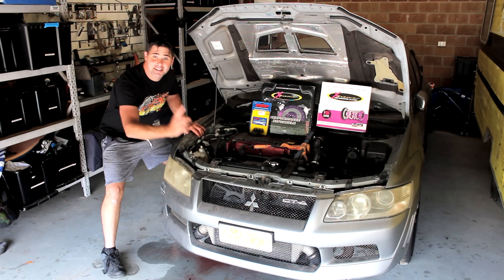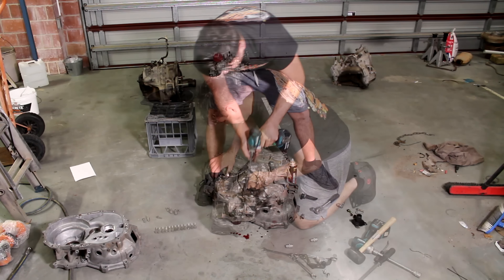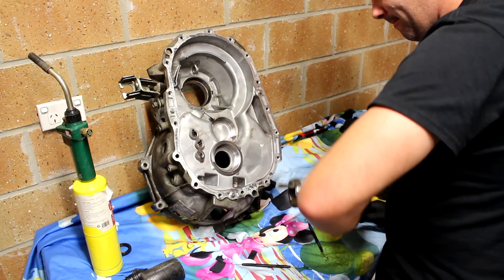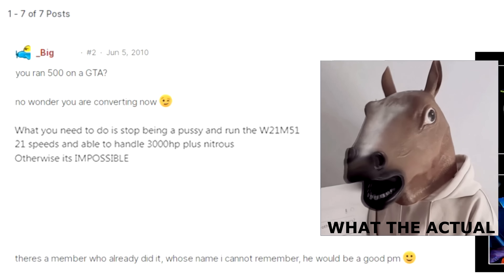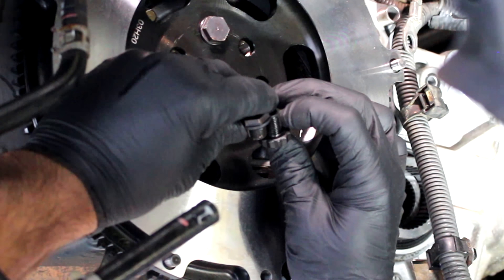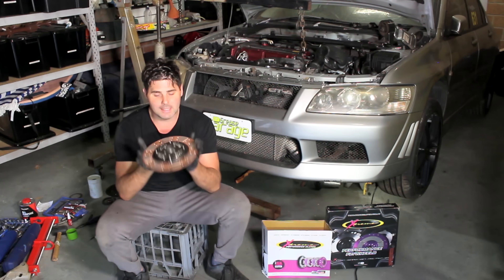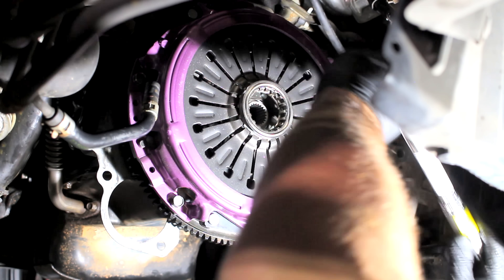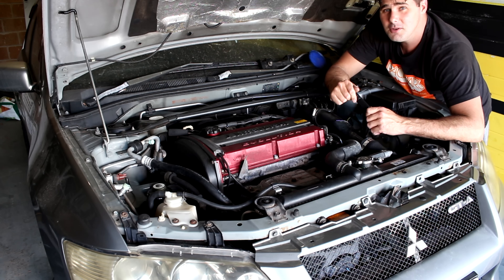GTA EVO GETS A 5 SPEED MANUAL | PT2 | Grease Garage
Part 2 is here and we get up to a lot in this episode, including how to save you some serious cash money on a F5M51 manual box,  looking inside the gearbox and installing it
We are building our Vision of the Fast and Furious EVO VII , but there is one problem I Broke it.  So we are starting with what I broke "the Gearbox"
And while we are at it, we are changing to a 5speed Manual transmission
But we are not going to stop there,  we are rebuilding this car top to bottom!
Suspension, Paint, Power, Interior, Exterior,  we are going to be doing it step by step and taking you along for the ride

And Bring the 2 Fast 2 Furious to Australia